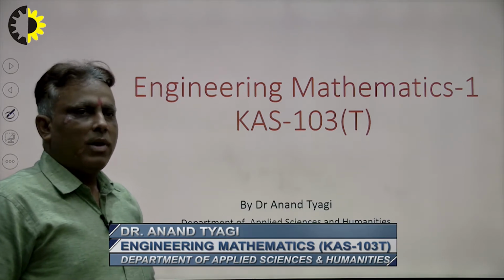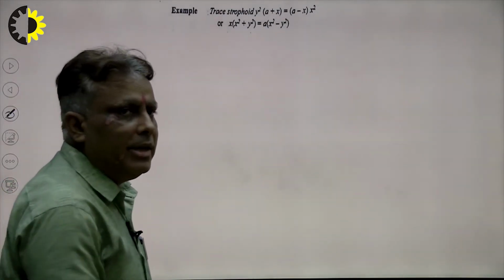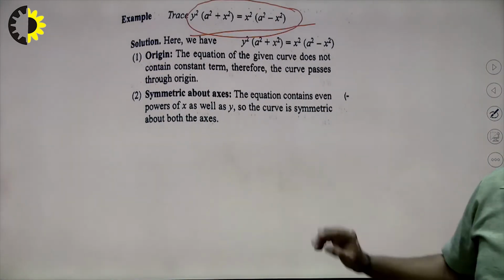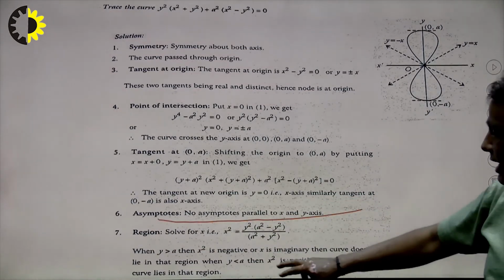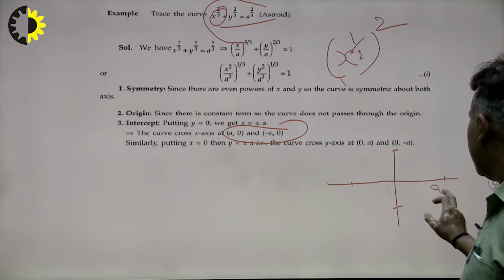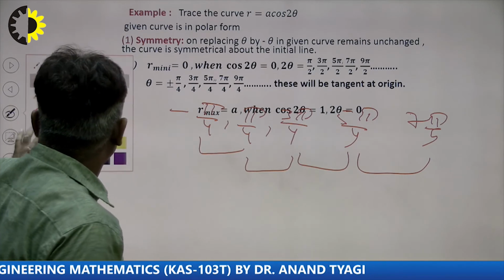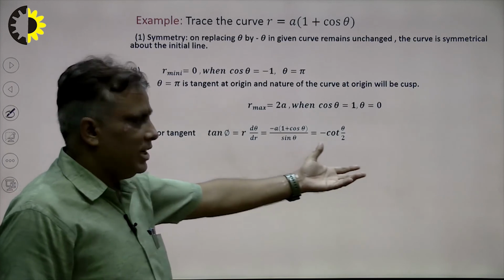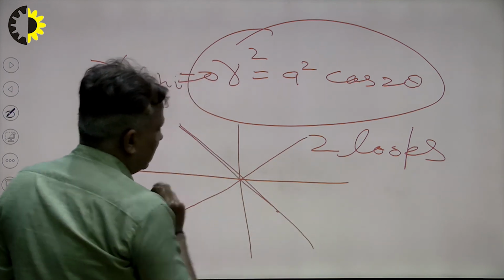ENGINEERING MATHEMATICS UNIT 2 LECTURE 05 Curve Tracing By Dr Anand Tyagi, AKGEC mp4